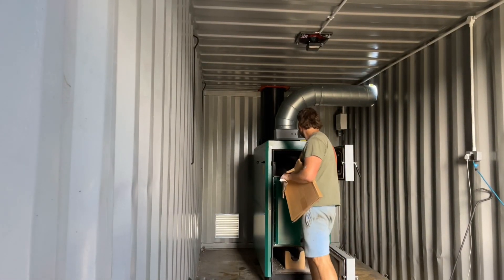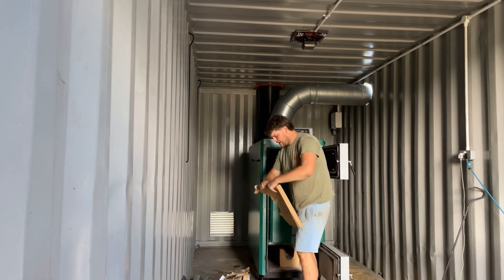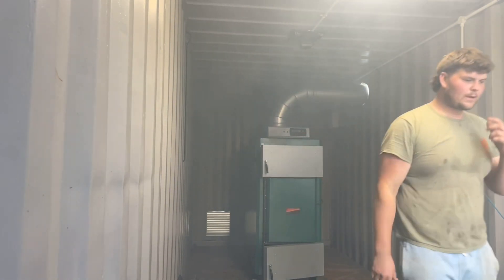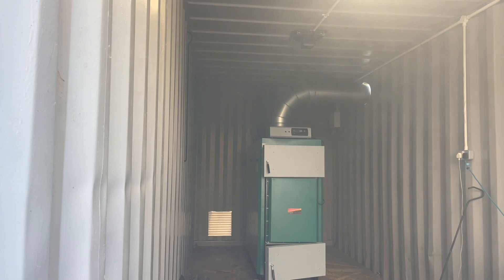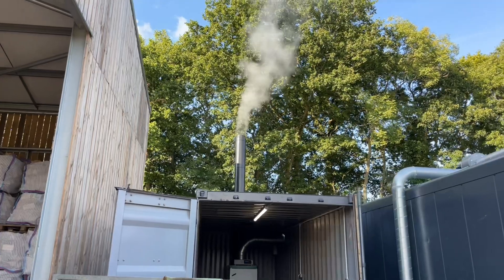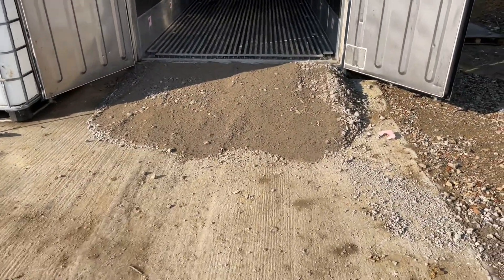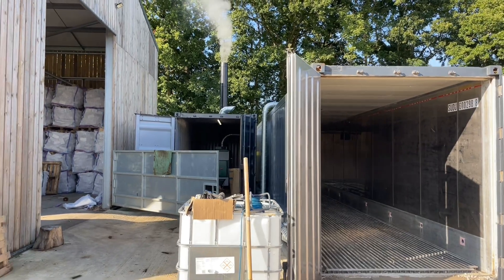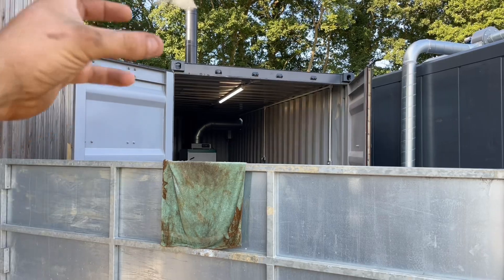Kiln Build 2.0 ECO ANGUS 130kw FIRST BURN!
First burn for the 130kw eco angus hot air burner. Commissioned by ember air